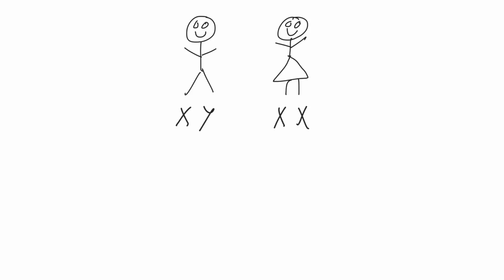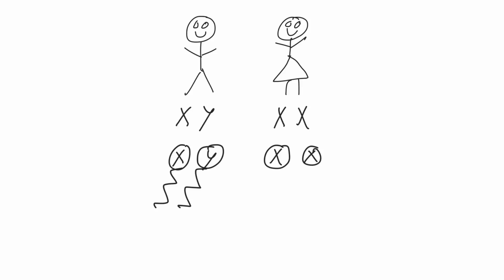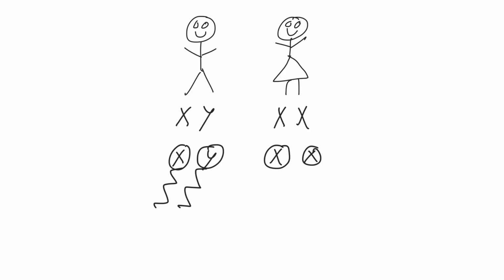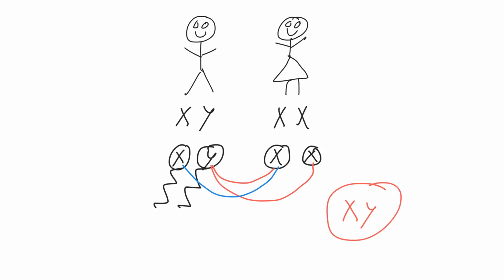What determines the sex of a human.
Learn how the sex chromosomes determine the sex of a human.